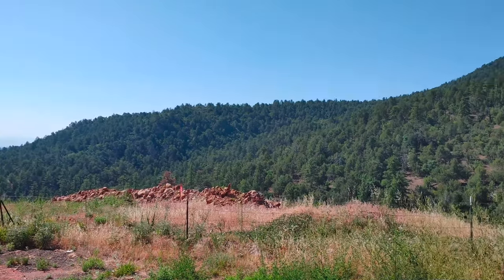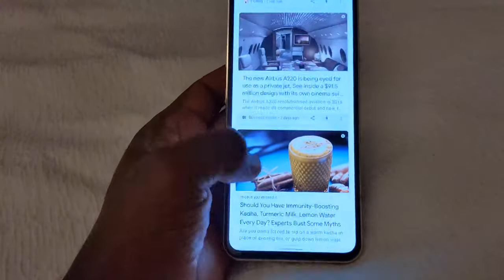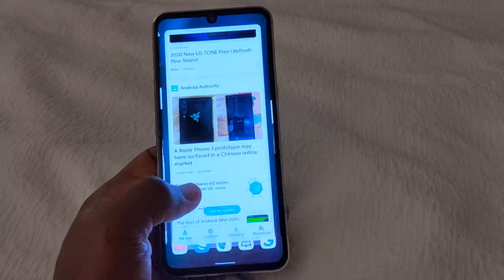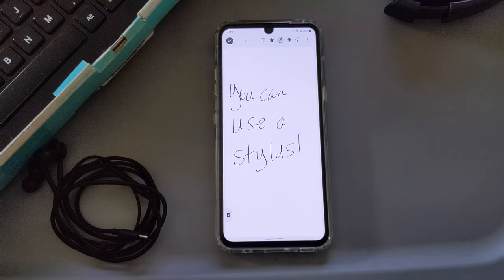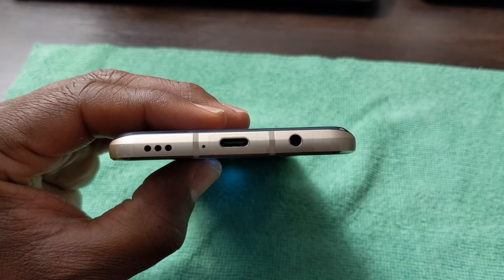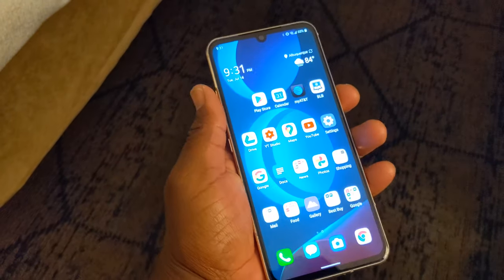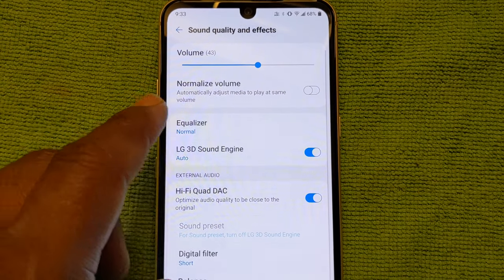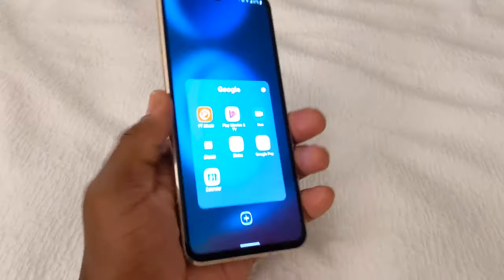LG V60 Review: A Worthy Alternative to the Note 20 (Ultra)?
*Audio is a little weird on this video.  Thanks for your patience*
The LG V60 is LG's flagship for mid-2020, and probably the company's best phone to date. It offers everything a person could want in a flagship in a Note-sized package at a price under $1000.

While the Note 20 series may offer slightly better specs (and potentially better Android OS update support), do those specs amount to a great difference in our average daily usage?  Can the V60 be a worthy alternative to the Note 20 series?